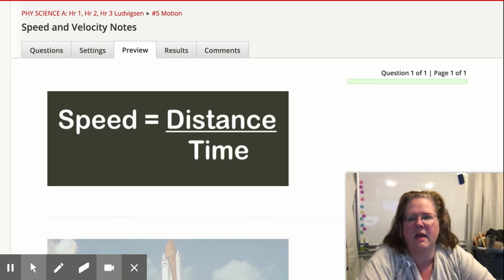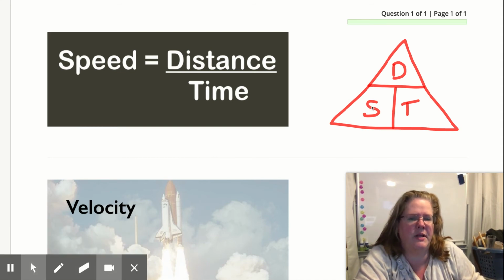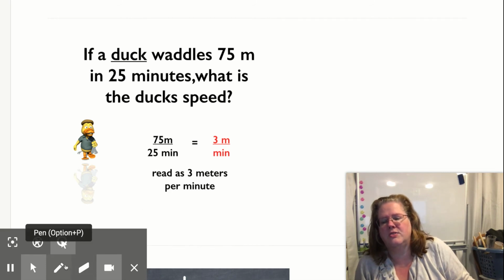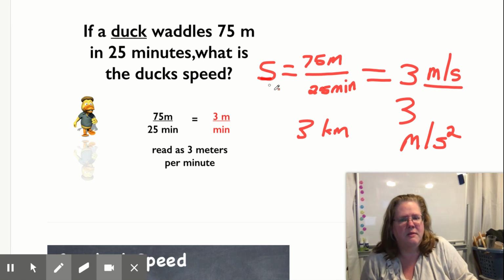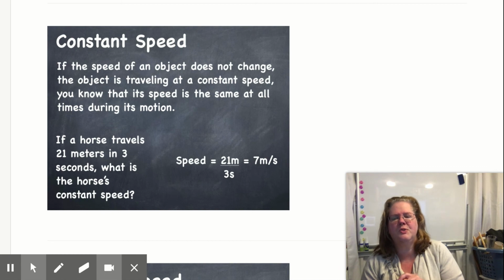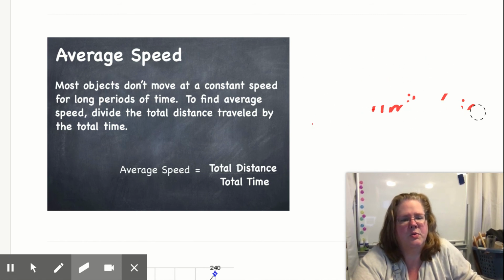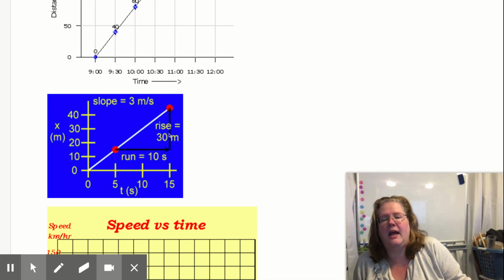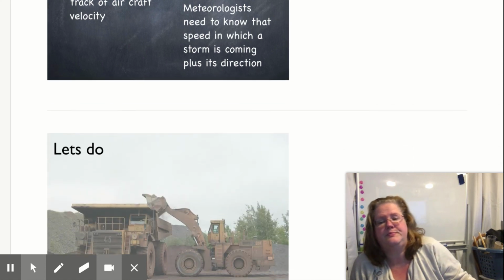Speed and Velocity Notes